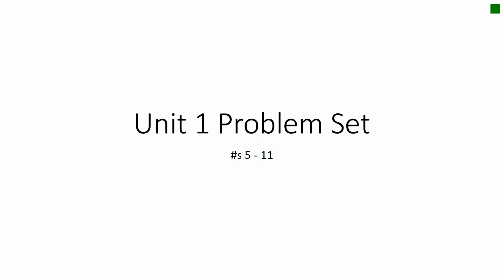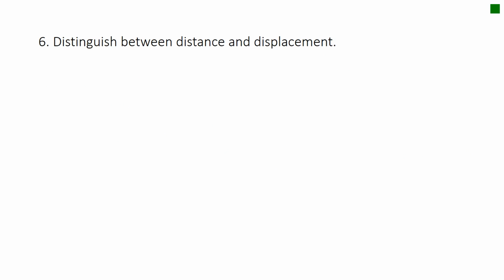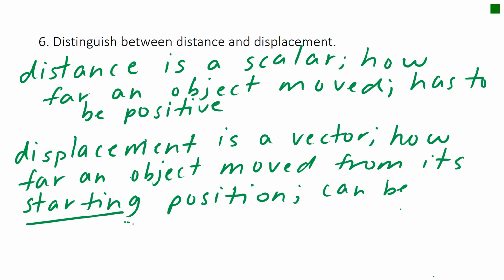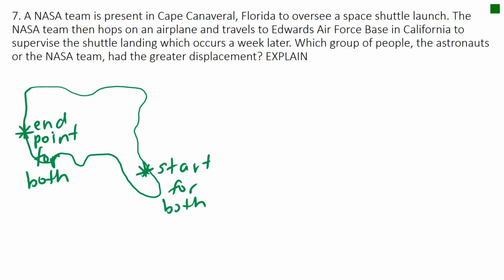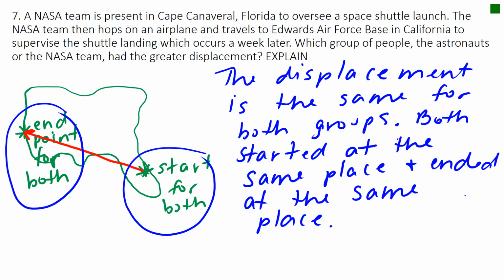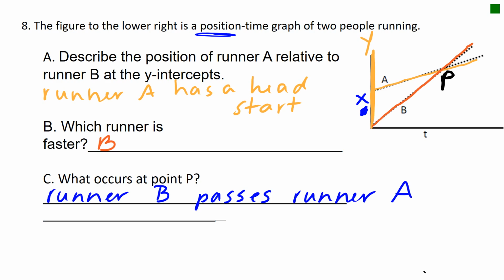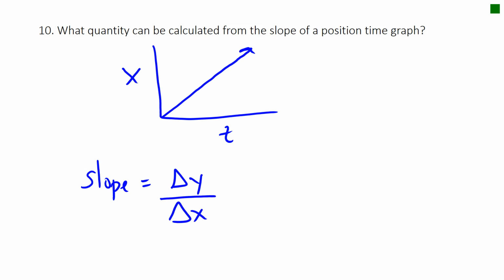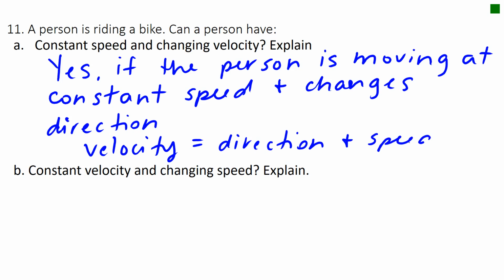1d Motion Problem Set s 5 - 11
Explanation of conceptual questions on unit 1 problem set, covers: speed, velocity, distance, displacement, constant speed, constant velocity, position, slope